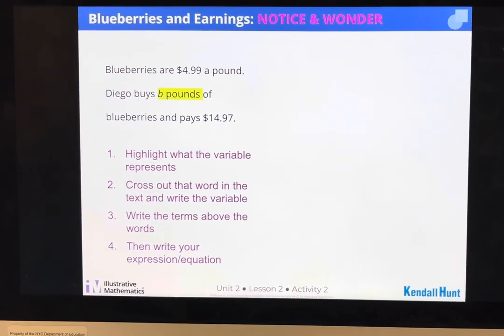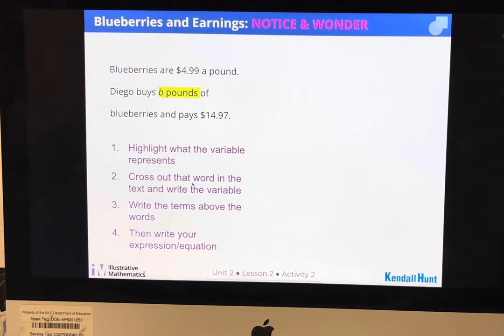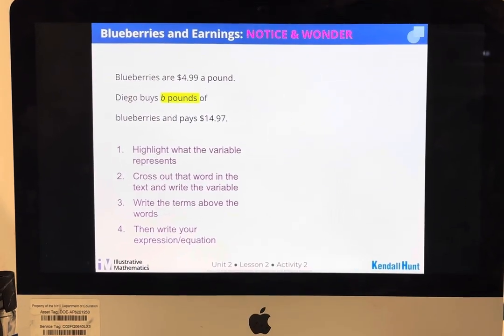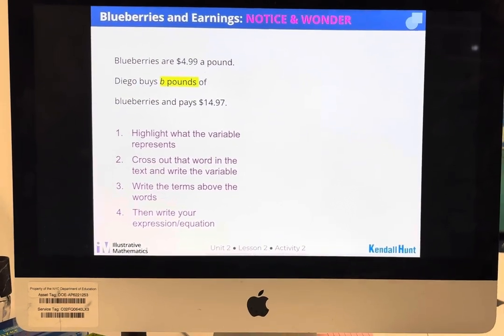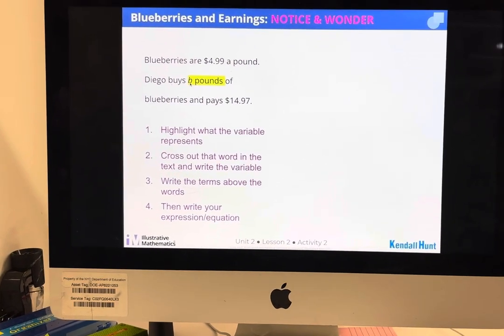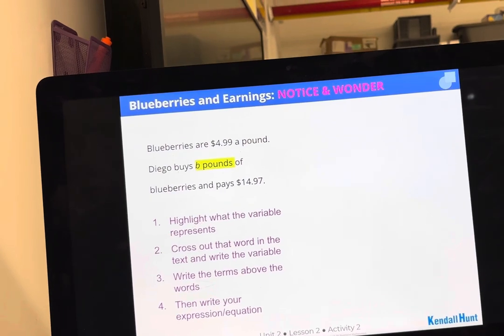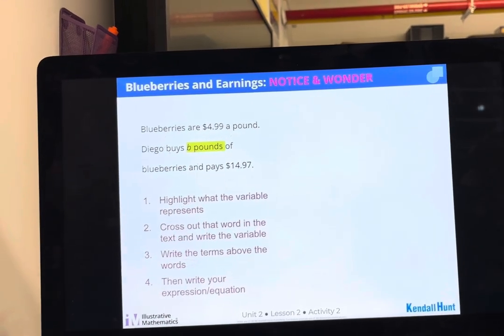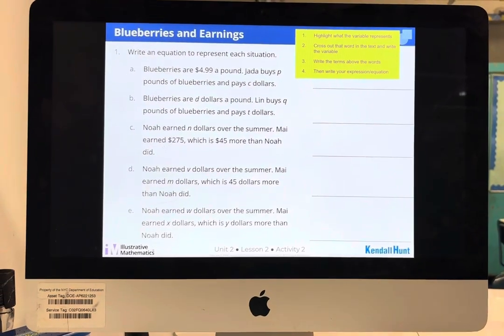IM Algebra Example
An Illustrative Mathematics example